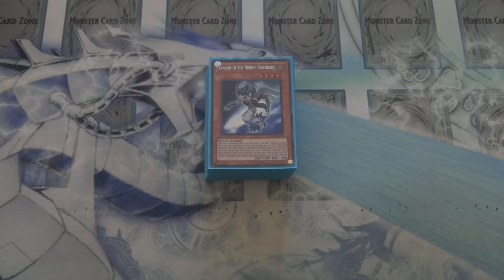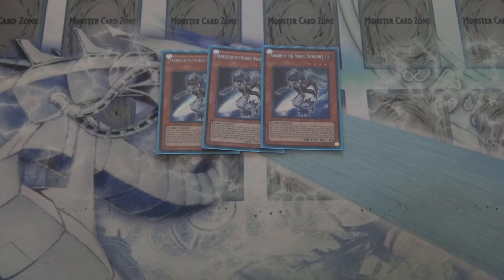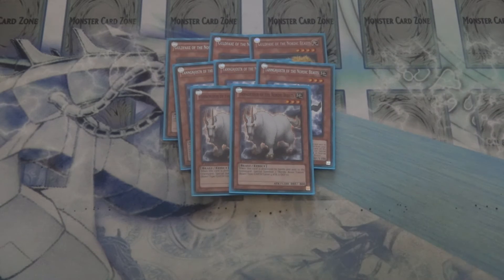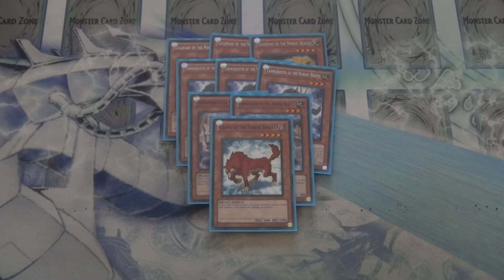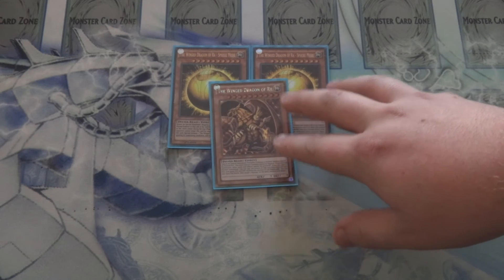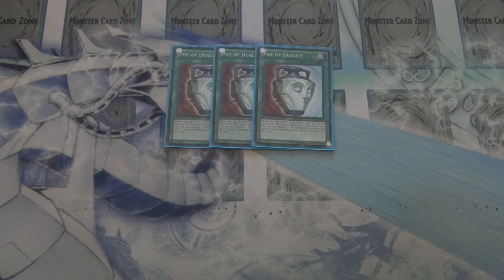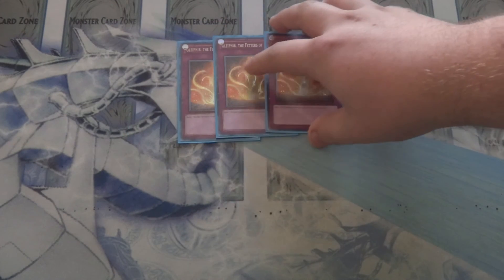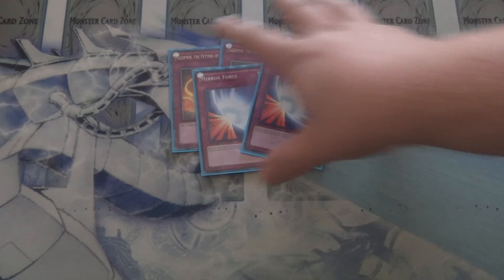Yu-Gi-Oh Chaos God Nordic Deck Profile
It's time for an old classic of this channel to be reborn for the game today. Carrying over from the last video on this deck, it still has the consistent Aesir power and chaos combs to get the job done and keep your opponent on their toes. Plus with the new addition of the Ra plays in the deck, it will now be even tougher for your opponent to stop your toughest monsters. It also gives the little added field control that this deck was missing from before.

Monsters:
3x Vanadis Of The Nordic Ascendant
2x Valkyrie Of The Nordic Ascendant
3x Guldfaxe Of The Nordic Beasts
3x Tanngnjostr Of The Nordic Beasts
2x Tanngrisnir Of The Nordic Beasts
1x Garmr Of The Nordic Beasts
2x The Winged Dragon Of Ra- Sphere Mode
1x The Winged Dragon Of Ra
2x Summoner Monk
2x Effect Veiler
2x Chaos Sorcerer
1x Black Luster Soldier- Envoy Of The Beginning

Spells:
3x Pot Of Duality
3x Mystical Space Typhoon
2x Mound Of The Bound Creator
2x Creature Swap
1x Book Of Moon
1x Dark Hole

Traps:
3x Glepnir, The Fetters Of Fenrir
2x Mirror Force

Extra Deck:
1x Armades, Keeper Of Boundaries
1x Goyo Guardian
1x Black Rose Dragon
1x Stardust Dragon
1x Stardust Spark Dragon
1x Thought Ruler Archfiend
1x Scrap Dragon
1x Angel Of Zera
1x Trishula, Dragon Of The Ice Barrier
2x Thor, Lord Of The Aesir
2x Odin, Father Of The Aesir
1x Star Eater
1x Daigusto Emeral